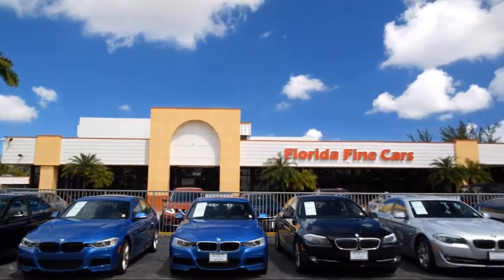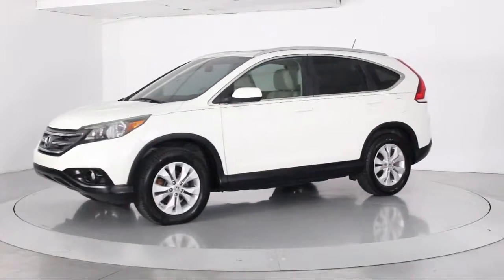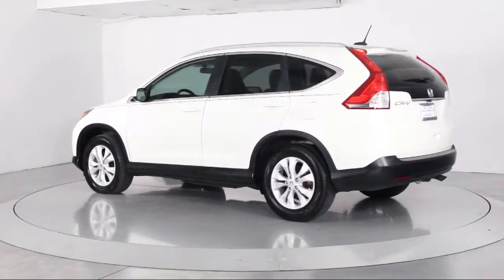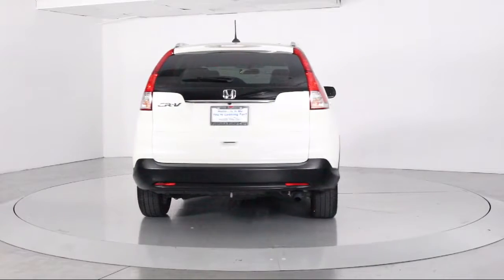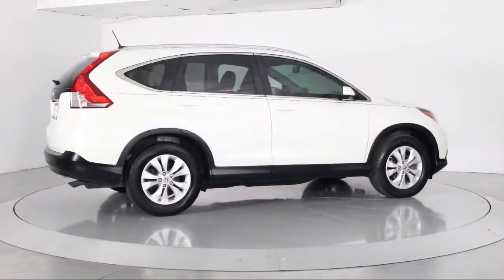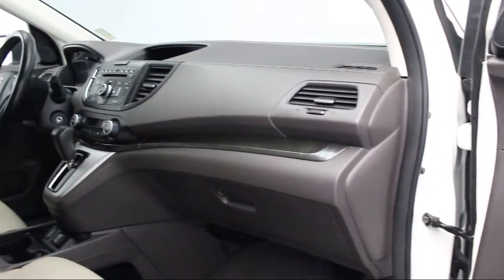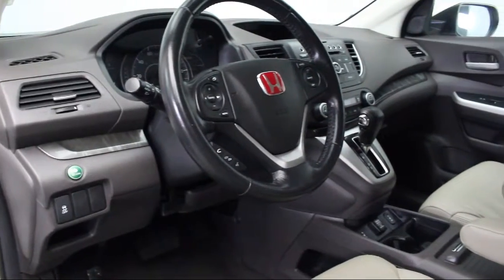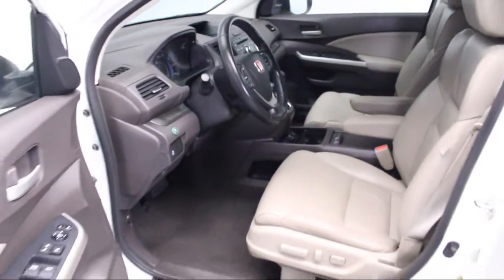2012 Honda Cr-v Sport Utility EX-L For sale in Miami Fort Lauderdale Hollywood West Palm Beach -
2012 Honda Cr-v Sport Utility EX-L Stock Number: 88622 Vin:5J6RM3H72CL023758.